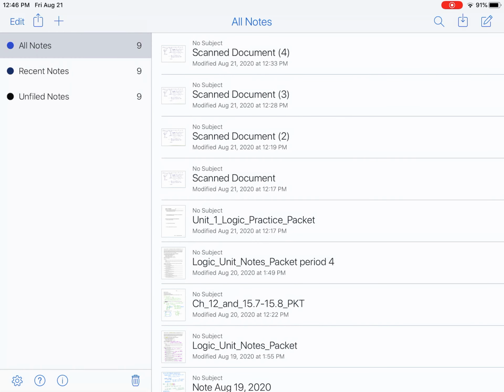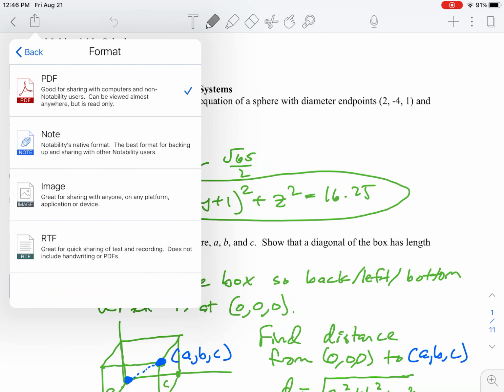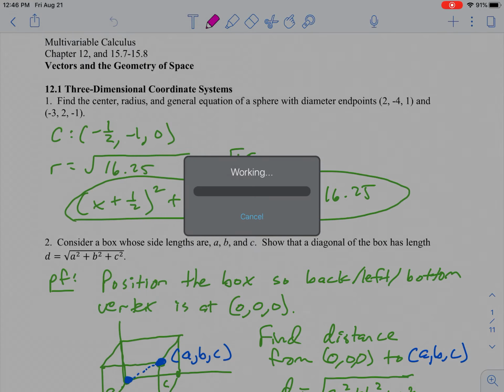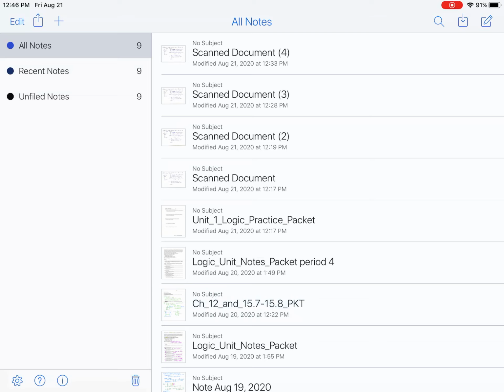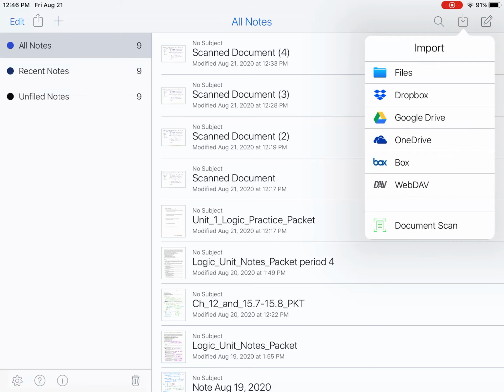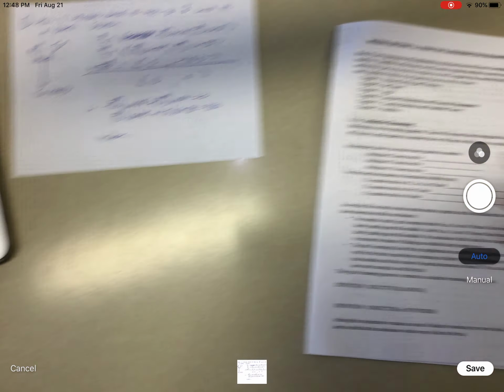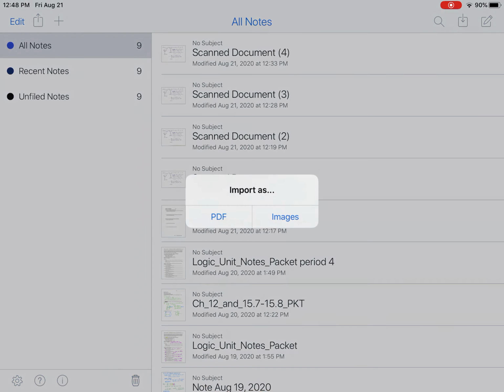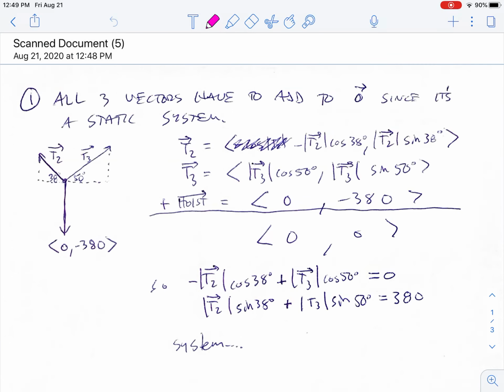Document Scan on Notability for Schoology submission